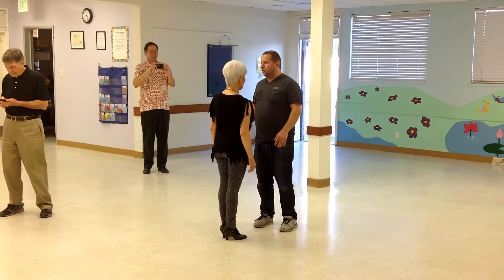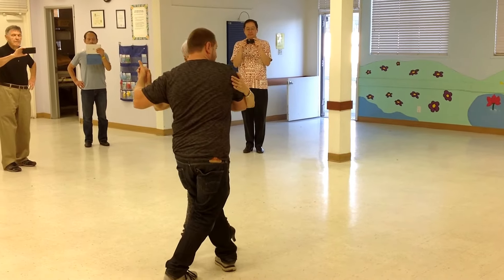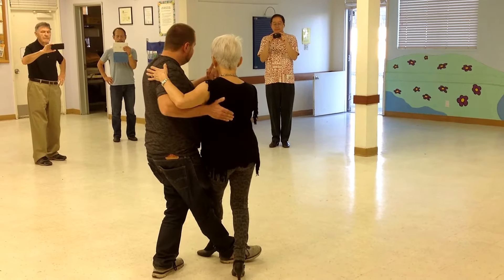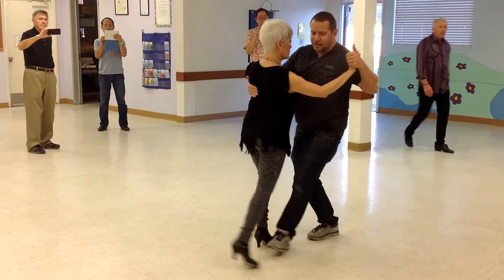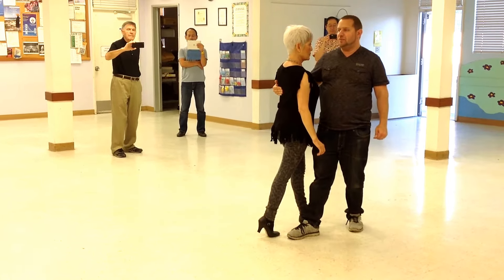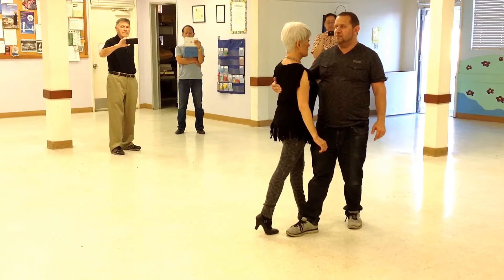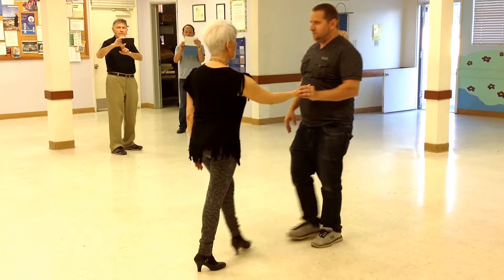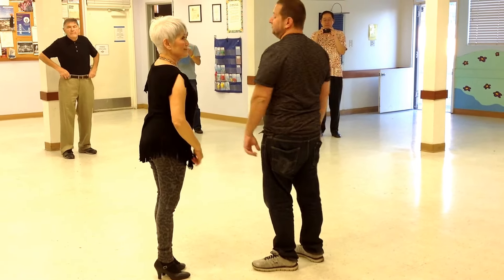Argentine Tango With Vladi Estrin, Nov. 5th , 2017 at Venice Hongwanji Buddhist Temple